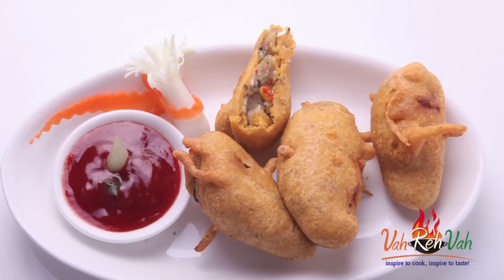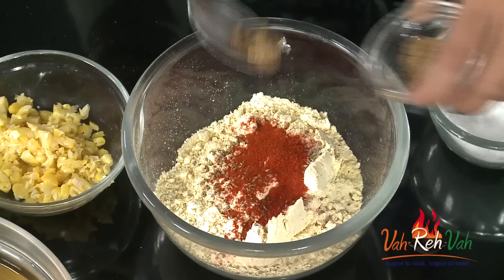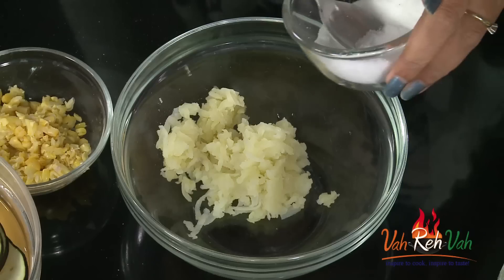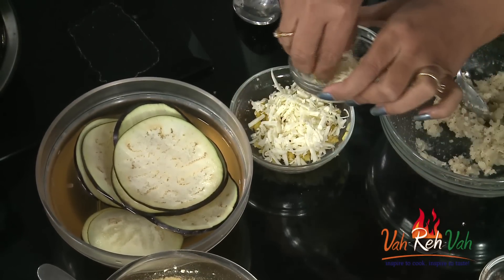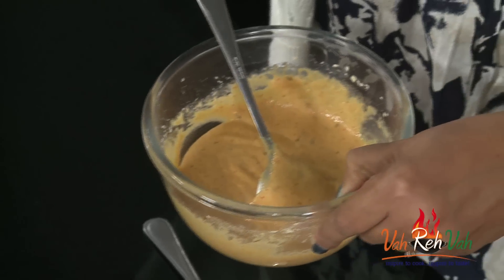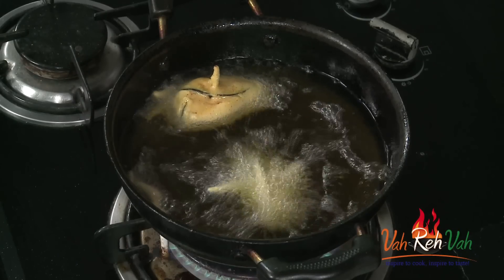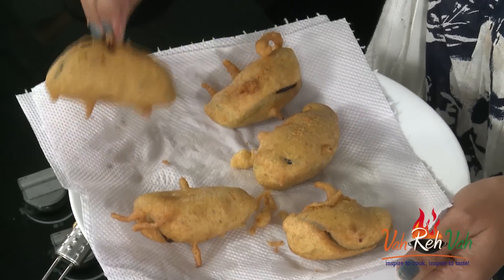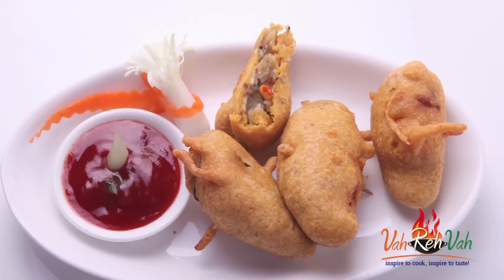STUFFED EGGPLANT BAJJI - Mrs Vahchef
Eggplant bajji with stuffing inside the bajjis makes it even more tastier.

INGREDIENTS:

Eggplant (Big size)   1 no.
Chick pea flour           1 cup
Baking soda    pinch
Salt                           To taste.
Potato (boiled and smashed) 1 no.

METHOD:

1. Take eggplant (big size) and cut into thin slices keep in a water.

2. Now take a bowl and add chick pea flour, salt, carom seeds, red chilli powder, coriander powder, baking soda and mix it and add water and make a thick batter like mirchi bajji batter and keep
aside.

3. For stuffing take a bowl and add boiled mashed potato, salt, pepper powder and mix it and keep it aside.

4. Another kind of stuffing take a bowl and add finely chopped sweet corn, cheese, pepper powder and mix it.

5. Take the eggplant slice and wipe out the water and add potato stuffing and roll this and pin it with toothpick and keep it aside.

6. Now take another eggplant slice and stuff sweet corn mixture and roll it and pin it with toothpick and keep it aside.

7. In the same way repeat the process, now dip this eggplant stuffing in batter.

8. Heat oil in a pan and deep fry this stuffing for both the sides until become golden brown color take them out on a tissue paper.

9. Tasty stuff eggplant is ready to serve and sprinkle chat masala on top of it.